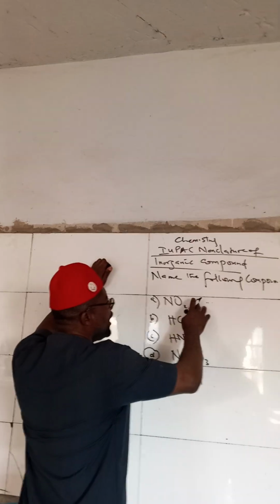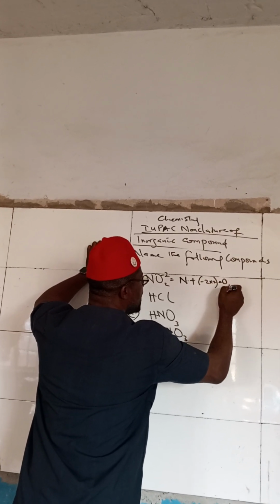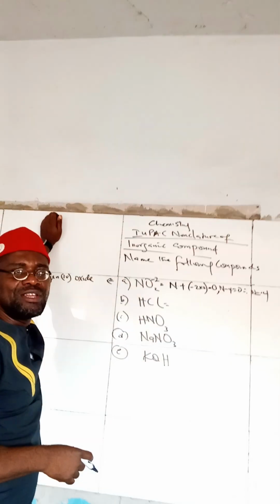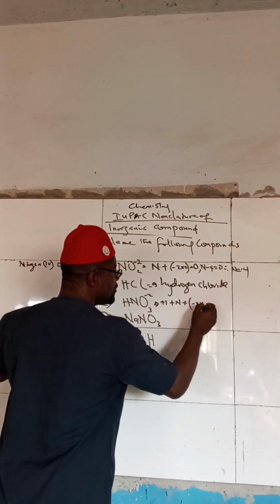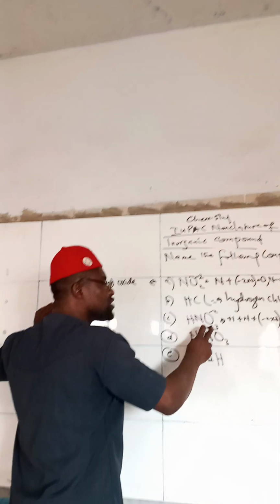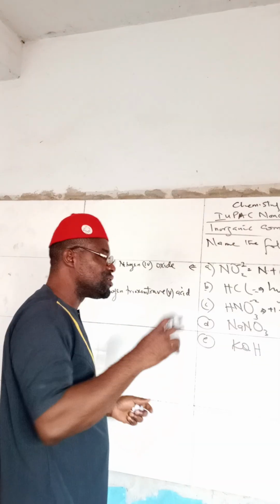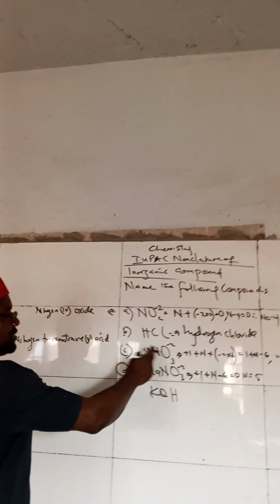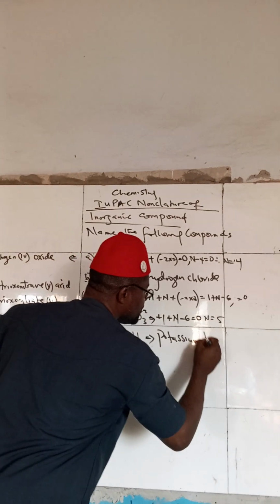IUPAC Nomenclature of Inorganic Compounds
Naming of Inorganic Compound